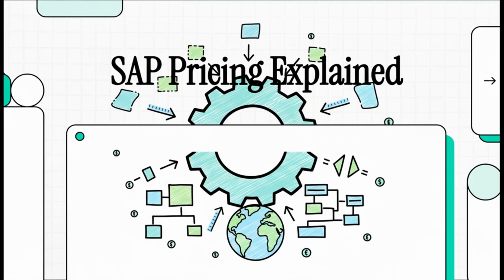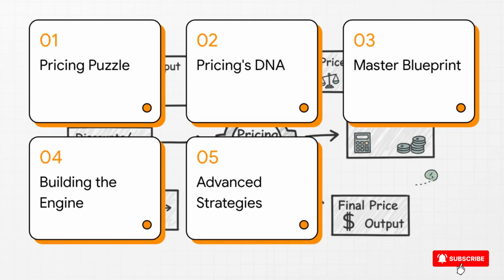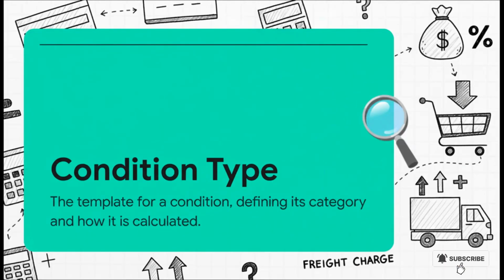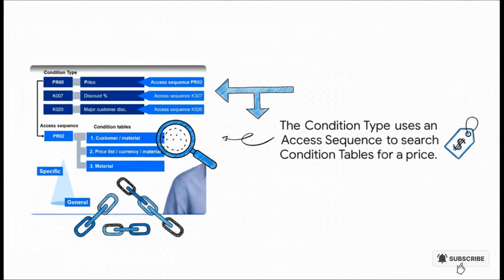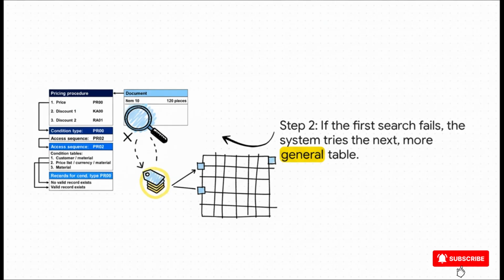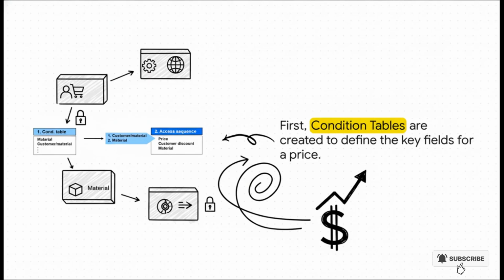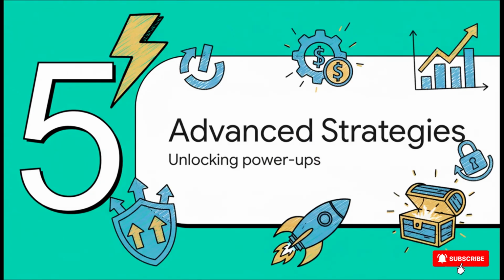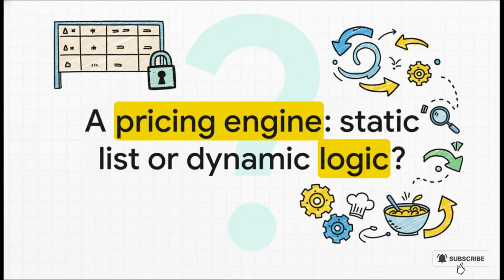How SAP Pricing Works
Understanding SAP pricing can feel overwhelming, different modules, licenses, and deployment options make it hard to know what you’re paying for. In this video, we break it down clearly so you’ll finally understand how SAP pricing works.

What the video covers:
The main SAP pricing models and license types
How SAP calculates costs for cloud and on-premise systems
Key factors that influence pricing (users, modules, and contracts)
Practical examples to make sense of SAP invoices

Who this video is for:
This video is ideal for beginners, business professionals, or anyone needing a clear, straightforward explanation of SAP pricing without getting lost in technical jargon.

We take a calm, step-by-step approach so you can learn fast and gain confidence in understanding SAP costs.